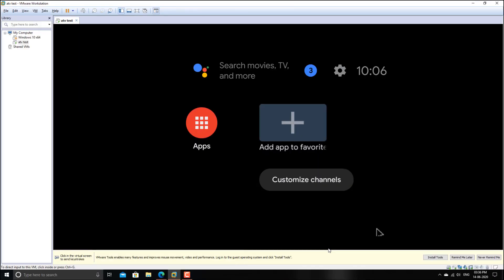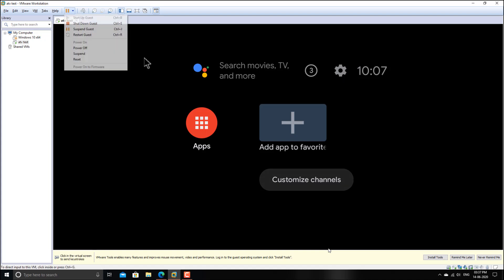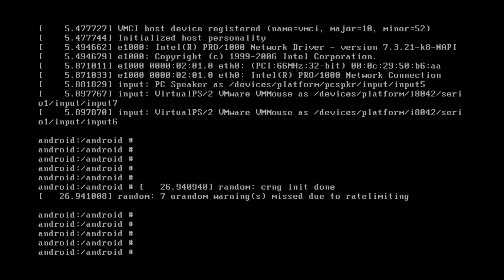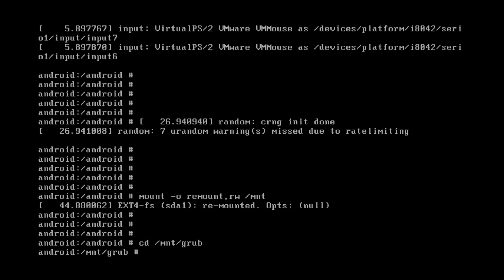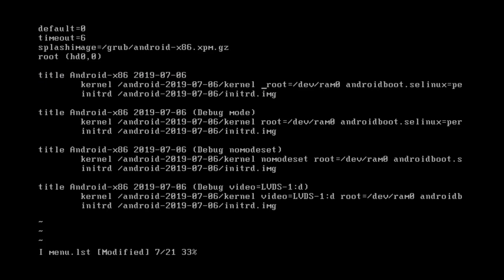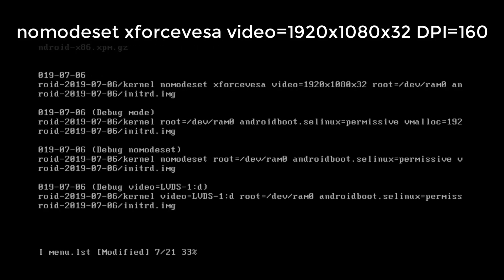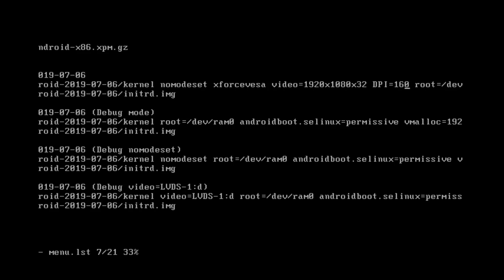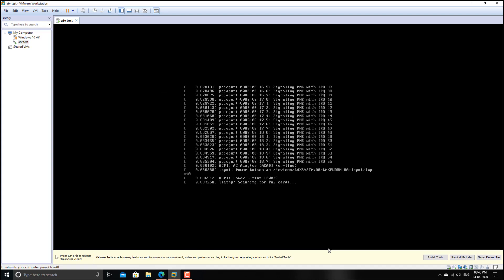How To : Set Custom Resolution, DPI & Color Depth In Android X86 | Any Version | Permanent Setting !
Want to change the resolution of your android x86 build. Watch this video till the end.

Some common resolutions : 1080p = 1920x1080
                                                    4K = 4096x2160
                                                    8K = 7680x4320
                                                    720p = 1280x720

Code :  nomodeset xforcevesa video=1920x1080x32 DPi=160

VMware, VMware workstation, Microsoft, Microsoft Windows and other programs used by me in this video are protected by their respective developers by their respective trademark and other pending or existing intellectual property rights in the United States and in other countries/regions (and doesn't have anything to do with me).